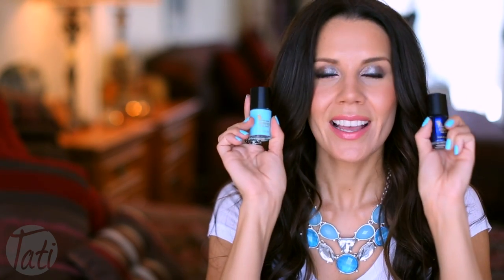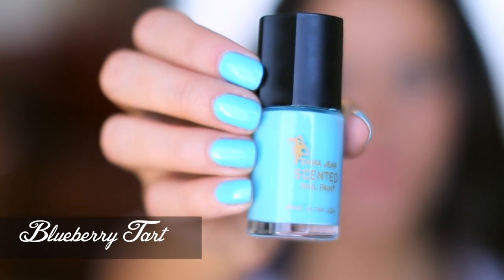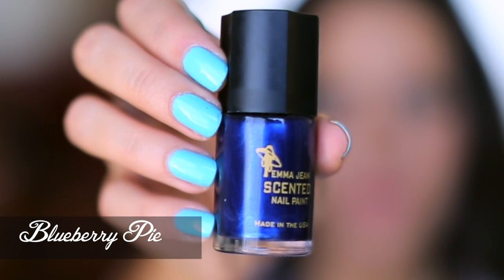HOT or NOT | Nail Polish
HOT or NOT New Product Review on the Nail Polish you all have been loving in my recent videos and Instagram picts!  Please thumbs up this video if you're enjoying these Hot or Not reviews and if you have something you'd like for me to check out for you, please leave it in the comments below.

xo's - Tati

~ PRODUCTS MENTIONED ~

FACE...
- The Balm Time Balm Concealer ~ Medium
- Collection Lasting Perfection Concealer ~ Medium 3
- Collection Illuminating Touch Brightening Concealer ~ Natural 2
- Dermablend Setting Powder ~ Cool Beige
- It Cosmetics Live, Laugh, Love Vitality Disc *Highlight & Bronzer only
- Mac Powder Blush ~ Ripe For Love *Temperature Rising collection

EYES...
- The Balm Put A Lid On It Eye Primer
- Naked 2 Palette *Tease used in crease
- Flower Cosmetics Shadow Play Quad ~ Foxy Browns
- Maybelline Color Tattoo Pure Pigments ~ Downtown Brown
- Urban Decay Moondust Eyeshadow ~ Moonspoon
- Armani Waterproof Pencil Liner #2
- YSL Babydoll Mascara
- Urban Decay 24/7 Glide On Shadow Pencil ~ Sin

LIPS...
- MUFE Aqua Lip Liner ~ 2C
- P2 Pure Color Lipstick ~ Nathan Road
- MAC Lipglass ~ Liquid Passion *Temperature Rising Collection

NAILS...

1905 N. Wilcox Ave.

xo's - Tati